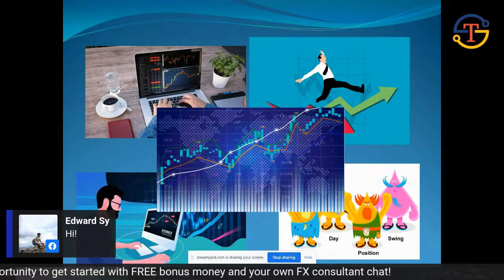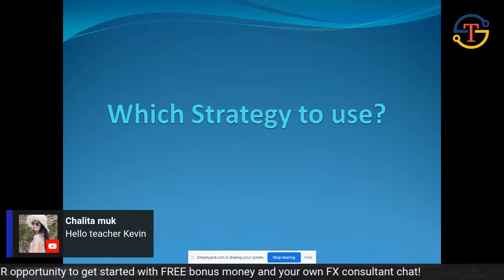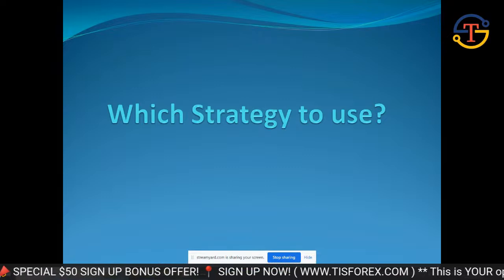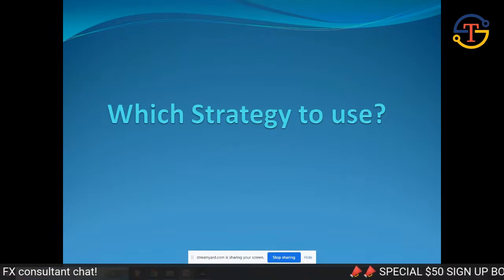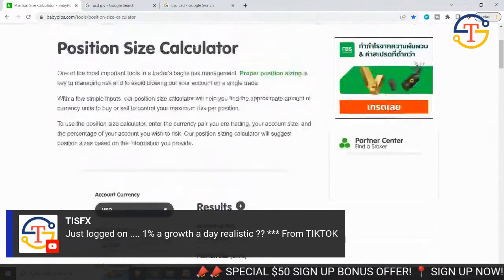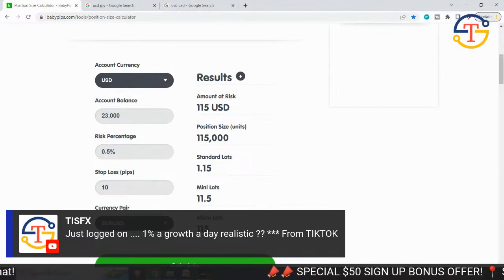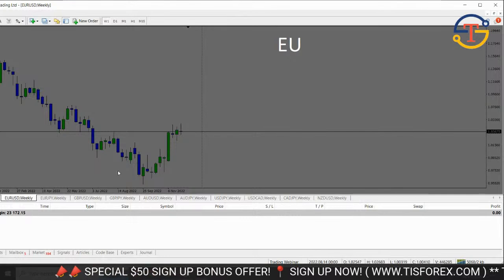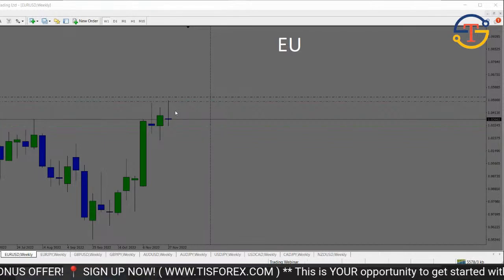👨‍💻 THE FOREX TEACHING LIVE EVENT 3!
🥳 ( 1 ) Special $50 sign up bonus offer

TISFX Forex new customer bonus, easy to get as 1-2-3:
1.

2. Attend a private FX telegram chat with our FX telegram Admin

3. Get your $50 bonus added to your TISFX account!

This is YOUR opportunity to get started with FREE bonus money and your own FX consultant chat!

📣 Attend our LIVE TEACHING FX EVENT + Give secret code! Easy as 1-2-3

1. FaceBook/YouTube/TikTok LIVE EVENT
Nov 30, 10am UTC (11:00 London/18:00 Hong Kong time)

2. GET THE SECRET CODE! TISFX speaker give a code in LIVE event near end of the LIVE event

3. DM ADMIN! You direct message TISFX telegram admin in TISFX telegram group

💰 3 lucky draw winners will be announced on December 5, 2022 ⏰
Note: *Winners need to have a registered tisforex.com account; winners can win only one type of TISFX reward within a 30 day period; there is no requirement for active trading